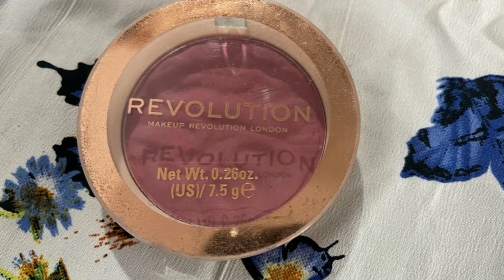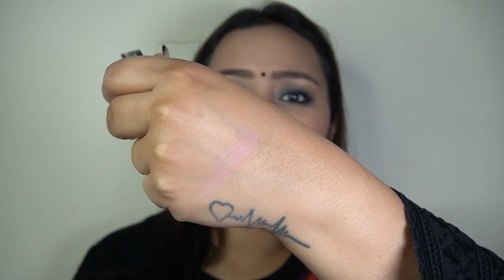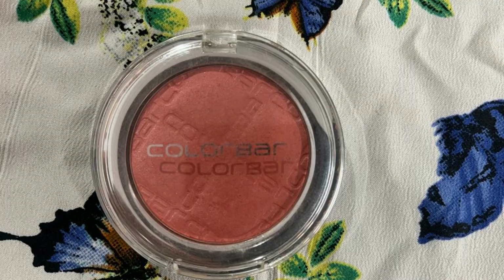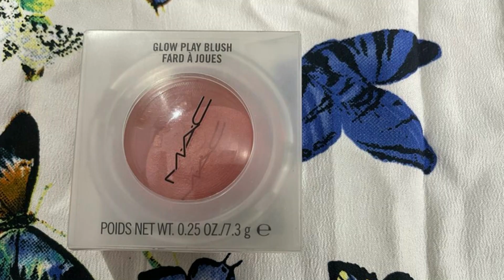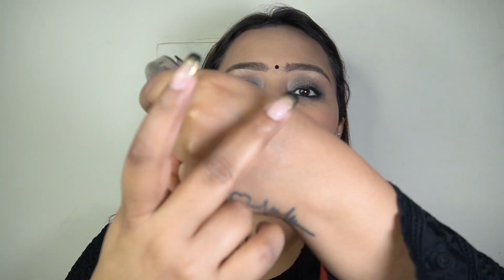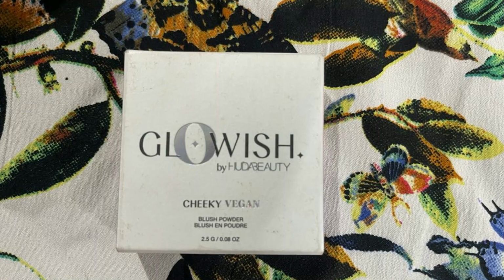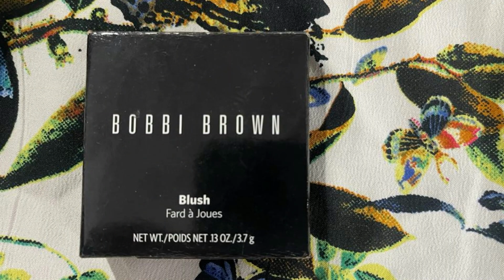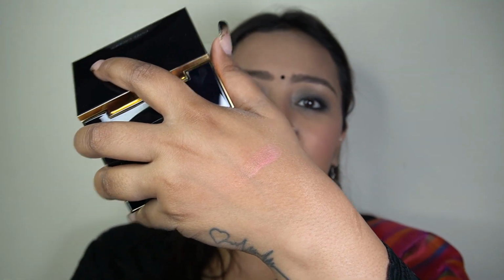Top 10 Blushes Perfect for Spring/ Summers| Bright, Fresh, Youthful| Makeup Stories by Akanksha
Hey there!!

In today’s video I am sharing with you my top 10 blushes that I absolutely love and go to during the summers.

Products Used:
Makeup Revolution Blusher Reloaded in Rose Kiss
Freedom London Blush in Rare
Flower Beauty Powder Blush in Sweet Pea
Colorbar Blush in Coral Craving
Kay Beauty Matte Blush in Sweet Salmon
MAC Cosmetics Glow Play Blush in Grand
Pat Mc Grath Divine Blush in Desert Orchid
Glowish by Huda Beauty Cheeky Vegan Blush in Caring Coral
Bobbi Brown Powder Blush in Pale Pink
Estee Lauder Pure Color Envy Blush in Peach Passion

Well, I hope you guys enjoy watching my videos as much as I enjoy making them. 😊😊

Please do let me know if you would like to see any specific makeup or beauty related video from me!